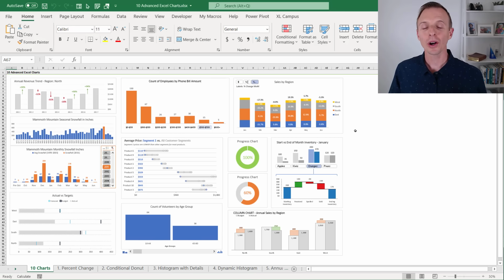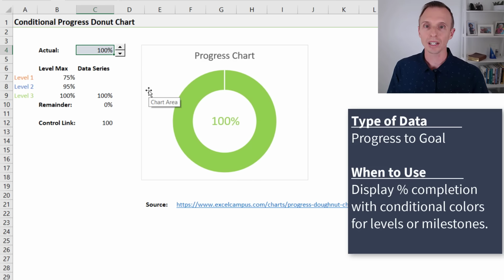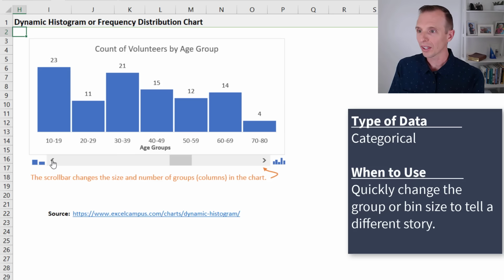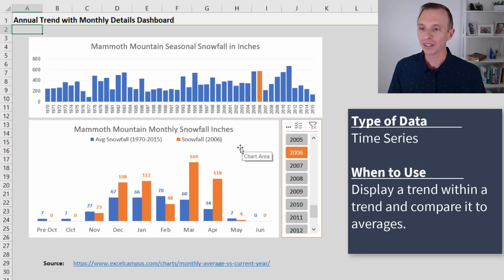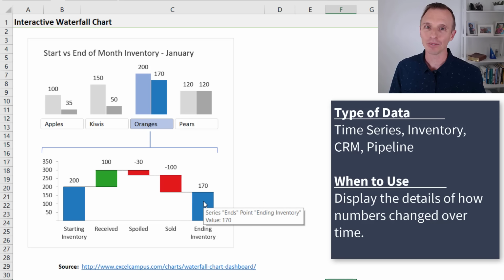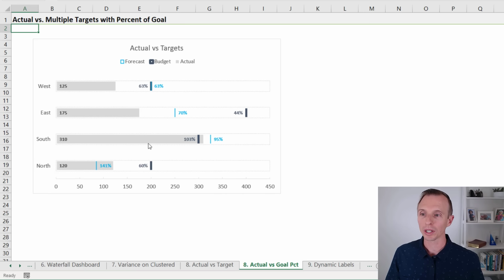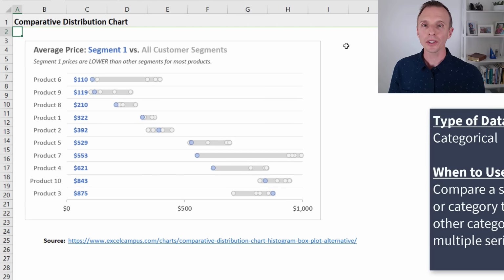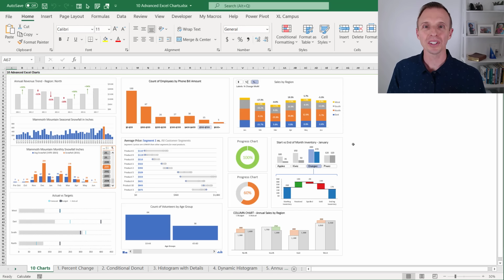Get Ahead With These 10 Advanced Excel Charts!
10 different advanced Excel charts: what type of data to use with them, when to use them, and the advantages they provide over traditional charts.

~ Learn my BLUEPRINT for Excel including when to use what tool (FREE TRAINING SESSION)

~Become an Excel Campus Insider (100% free) to access advanced workshops, bonus training, and weekly Excel tips

0:00 Intro
0:58 1. Column Chart with Percentage Change
1:49 2. Conditional Donut Progress Chart
2:22 3. Interactive Histogram with Details
3:14 4. Dynamic Histogram or Frequency Distribution Chart
4:28 5. Annual Trend with Monthly Details
5:39 6. Interactive Waterfall Chart
6:43 7. Variance on Clustered Charts
7:26 8. Actual vs. Multiple Targets Chart
8:05 9. Stacked Bar with Dynamic Data Labels
9:24 10. Comparative Distribution Chart
10:13 11. Bonus: Zoom on Charts Macro

--- Related Content ---